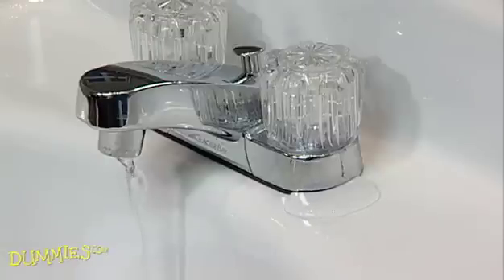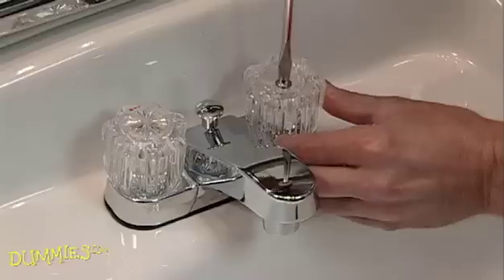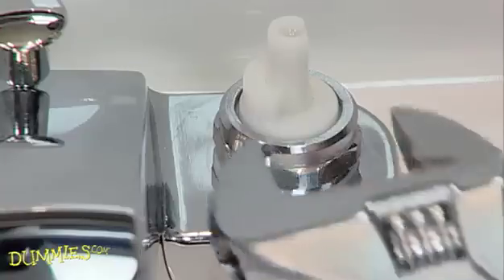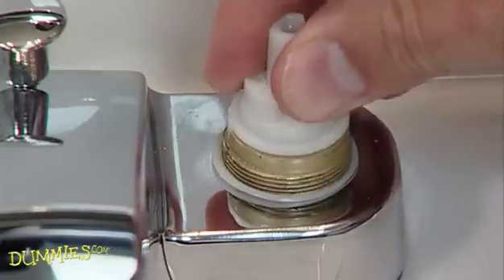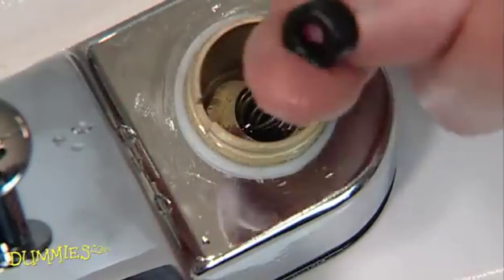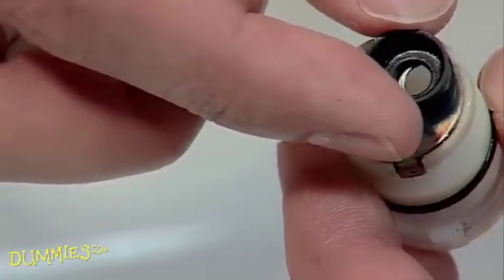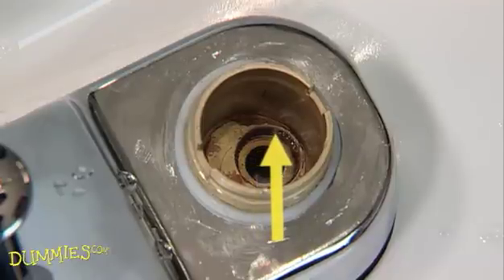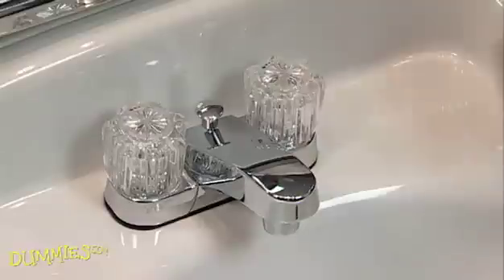How to Replace a Washer in a Leaky Faucet For Dummies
Repairing a leaky faucet usually requires replacing a washer. Conserving water and avoiding a professional plumber in one DIY home-improvement project? This video shows you how to fix a leaky faucet by replacing the washer.